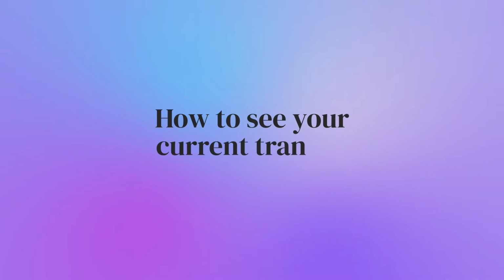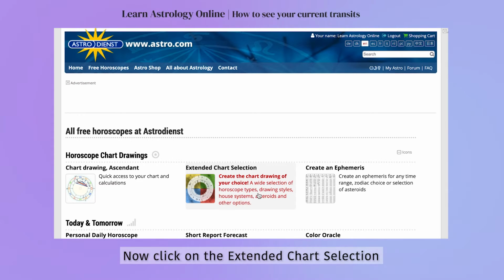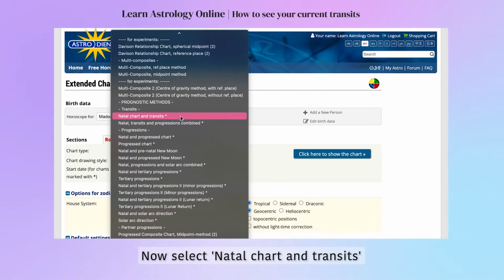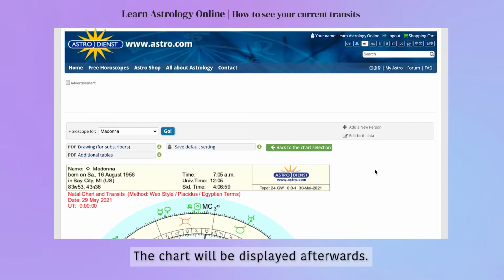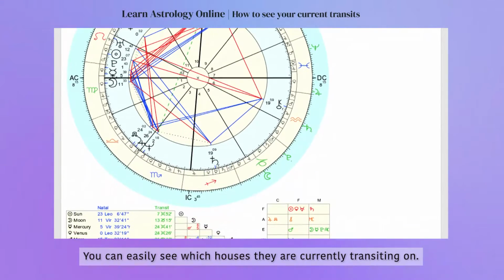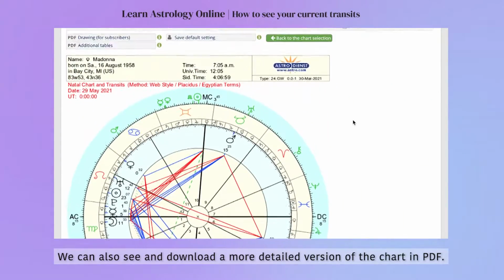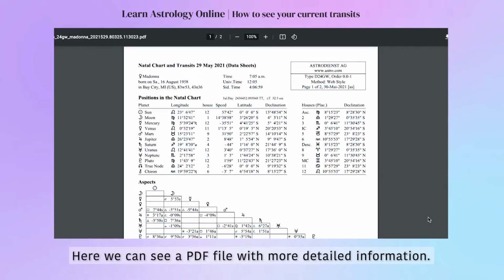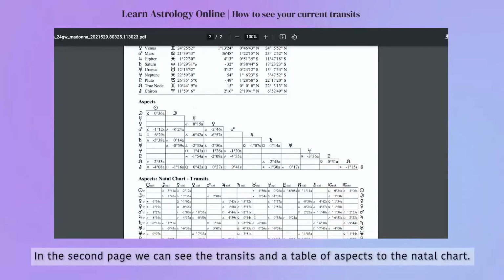How to see your current transits | Astro.com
Learn how to see your current transits online in a minute!

🤔 What is a transit chart?
A transit chart is always a comparison between the sky at the time of your birth vs. the sky at a given moment in time.

📝 What you'll need:
Date, time and place of birth

🔮 Astro.com is a complete, accurate tool you will surely love when you get the swing of it. It has a lot of features and customizable settings... we will be talking about its features in future videos. The best part is you will be able to cast pretty much any astrological calculation on this site, so maybe it will be your friend for a long time.
Do you have any suggestions for future astrology tutorials?
We would love to hear from you on the comments!